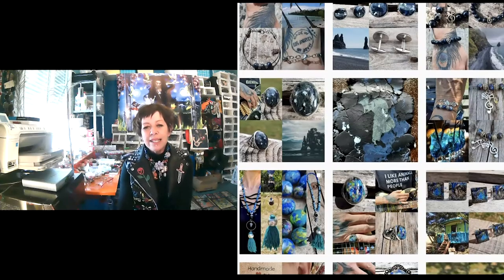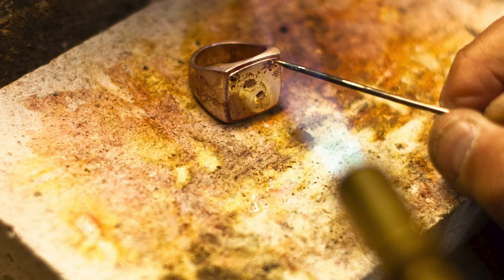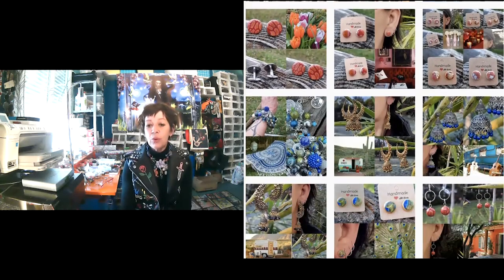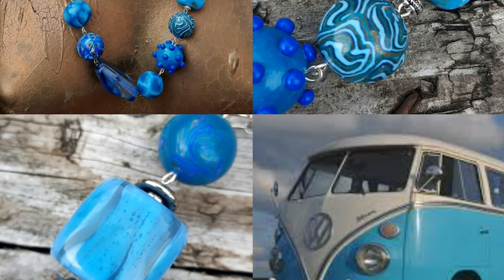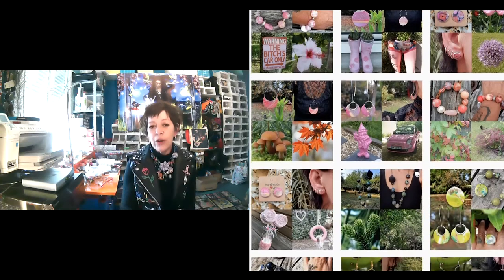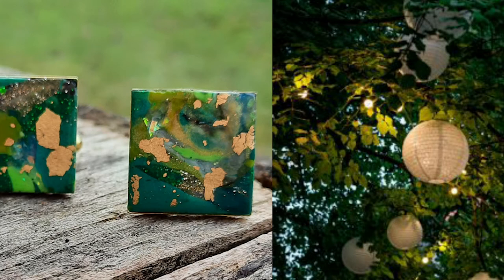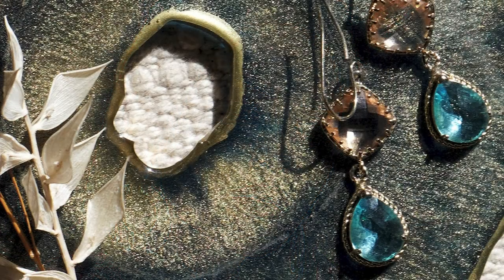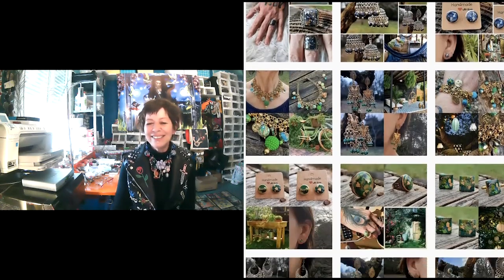FRENCH CONVERSATION with a FRENCH JEWELRY DESIGNER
In today's conversation in French, you'll discover the job of being a French jewelry designer. Clarisse talks about her job as a polymer clay jewelry designer. This artist explains how she makes French jewelry and what inspires her. She also gives tips on finding the right type of necklace or the best earrings based on different factors.

Dans la conversation du jour en français, vous découvrirez le métier de créatrice de bijoux. Clarisse nous parle de son métier en tant que créatrice de bijoux en polymère. Cet artiste nous explique comment elle fabrique des bijoux français et ce qui l'inspire. Elle nous fournit également des astuces pour pouvoir trouver le bon type de collier ou les meilleures boucles d'oreilles basés sur différents facteurs. Ses coordonnées figurent ci-dessus.